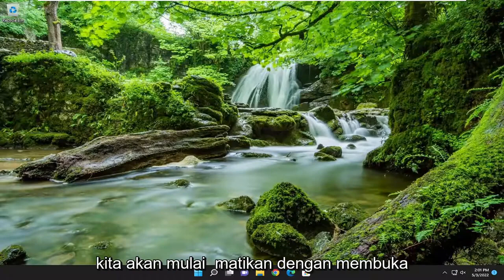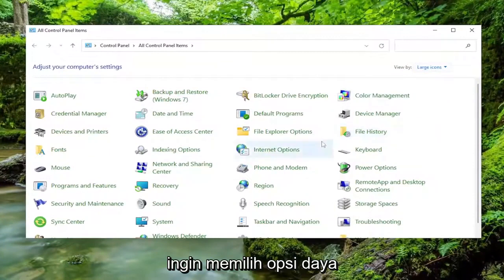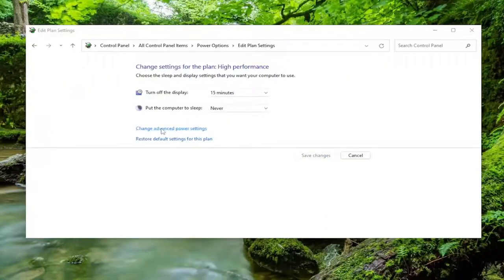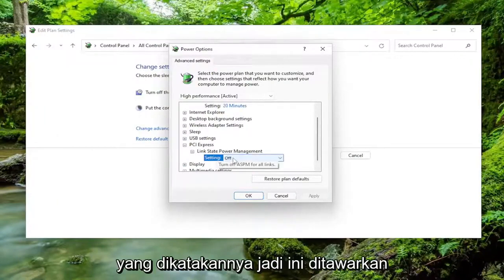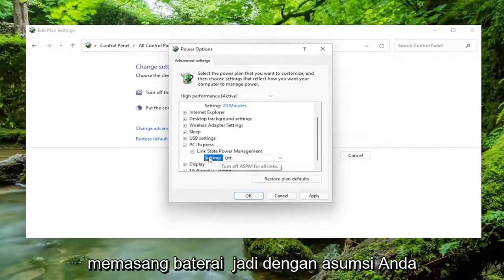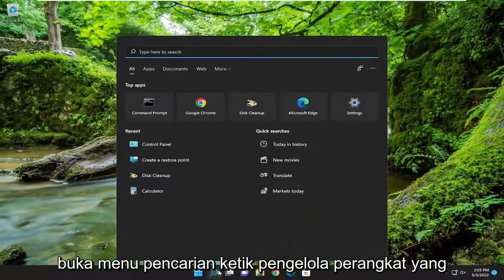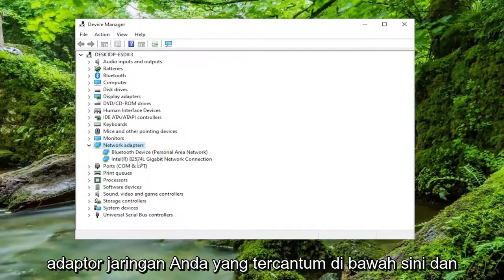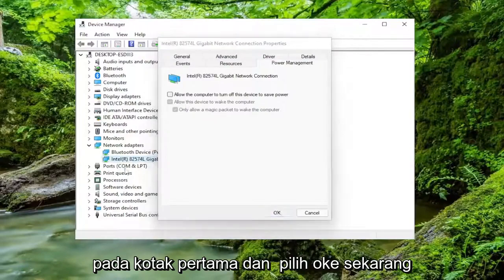Cara Memperbaiki Wake-on-LAN Tidak Berfungsi di Komputer Windows 10/11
Wake-On-LAN Tidak Berfungsi di Windows 11 [Solusi]

Wake-on-LAN adalah standar jaringan Ethernet yang memungkinkan komputer jaringan yang dikonfigurasi dengan benar untuk dihidupkan atau dibangunkan oleh pesan jaringan. Dalam posting ini, kami akan memberikan solusi komprehensif yang dapat Anda coba untuk berhasil menyelesaikan masalah di mana Wake-on-LAN (WOL) tidak berfungsi di komputer Windows 11/10 Anda.

Wake-on-LAN (terkadang disingkat WoL) adalah protokol standar industri untuk membangunkan komputer dari mode daya sangat rendah dari jarak jauh. Definisi "mode daya rendah" berarti saat komputer "mati" dan memiliki akses ke sumber daya. Ini berguna jika Anda berencana untuk mengakses komputer Anda dari jarak jauh karena alasan apa pun: ini memungkinkan Anda mempertahankan akses ke file dan program Anda sambil menjaga PC dalam kondisi daya rendah.

Perangkat Windows 11 Anda dapat digunakan dengan berbagai cara dan untuk berbagai tugas karena Microsoft menambahkan fitur bawaan yang bermanfaat yang dapat memudahkan jadwal harian Anda.

Tapi, mungkin fitur paling populer yang bisa digunakan di Windows 11 adalah Wake-on-LAN. Sayangnya, semakin banyak pengguna yang mengeluhkan masalah WOL, yang berarti kami harus mencari cara untuk memperbaiki masalah tersebut.

Masalah yang dibahas dalam tutorial ini:
wake-on-LAN tidak berfungsi
bangun di LAN tidak berfungsi windows 11
bangun di LAN windows 11 tidak berfungsi
bangun di LAN tidak berfungsi

Beberapa pengguna Windows mengeluh bahwa fungsi Wake on Lan (WOL) di Windows tidak berfungsi dengan baik di komputer mereka. Wake On Lan adalah salah satu fitur paling populer untuk administrator jaringan yang dapat mengaktifkan pengaturan jarak jauh hanya dengan mengirimkan perintah dari komputer lain di jaringan. Jika WOL tidak berfungsi di komputer Anda, jangan khawatir. Cukup ikuti solusi mendetail ini di komputer jarak jauh untuk menyelesaikan masalah dengan cepat.